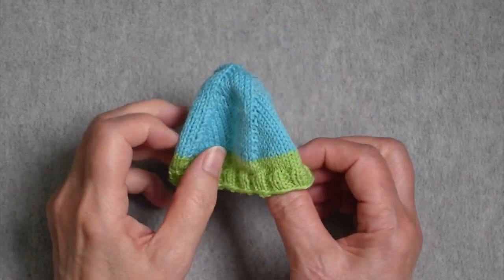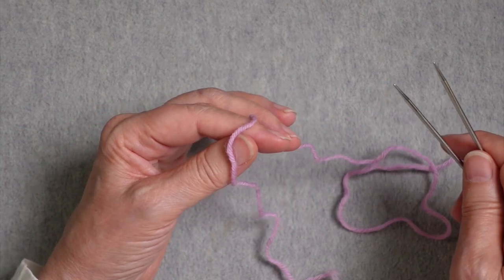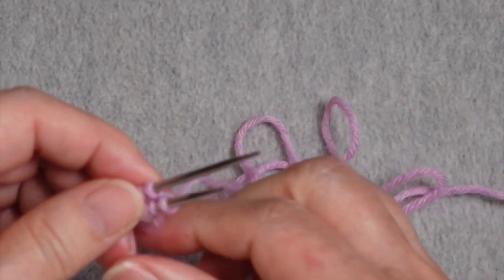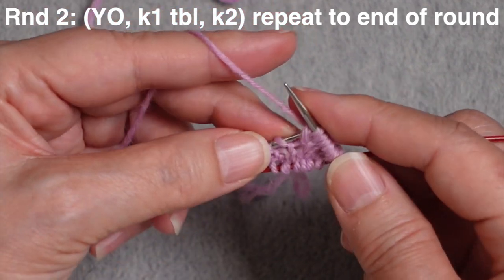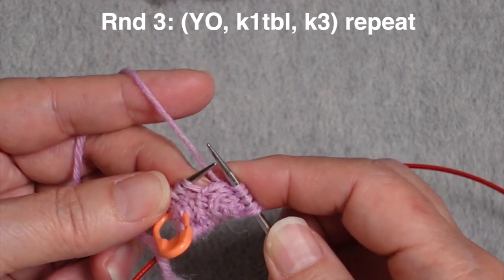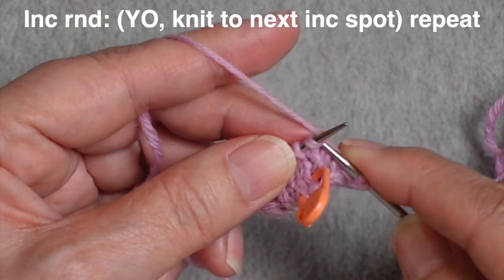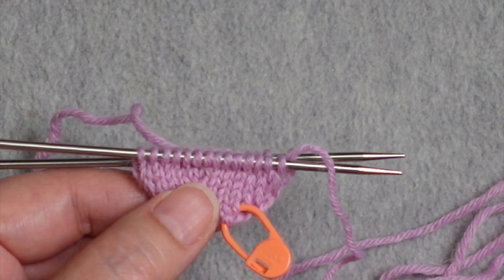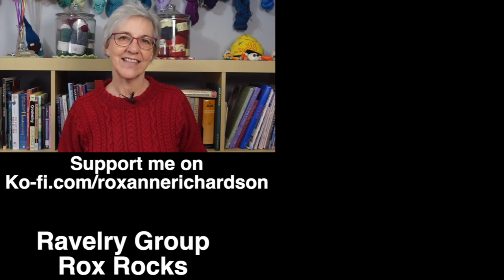Toe Up Spiral Sock Toe // Technique Tuesday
This video demonstrates the toe up version of the spiral sock toe, sometimes referred to as a star toe or round toe (other sock toes go by those names, as well). This toe  starts with a closed cast on, such as Judy's Magic CO (figure-8 or Turkish CO can be used, instead). It has 4 increases, evenly distributed, in each increase round, which forms the spiral. The video provides an overview of the construction, a demonstration of the process, including how to read your knitting for visual clues to determine when/whether to increase, as well as how to fix a common mistake.

Techniques mentioned/used in this video

Needles used in video demonstration: Chiaogoo 32'' Red Lace Circular Needles
Yarn used in video demonstration: Regia 6-ply Solids

My Ravelry project page for the sweater I'm wearing (with a link to the pattern)

0:00 Introduction
0:40 Construction Overview
1:49 Demonstration/Getting Started
5:22 Second Increase Round
6:48 Third Increase Round
8:37 Switch to Alternating Incs with Plain Rounds
9:16 Reading Your Knitting in Increase Rounds
10:10 Distinguishing Increase Rounds from Plain Rounds
10:42 Finishing the Toe
11:14 Fixing missed increases